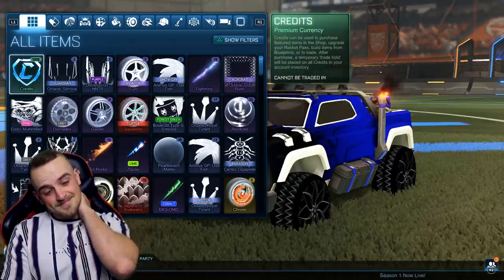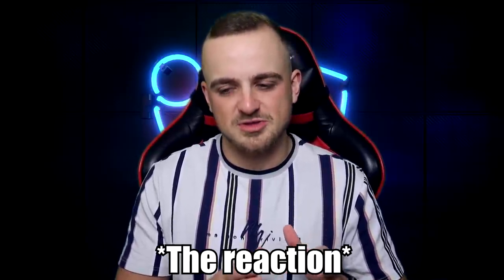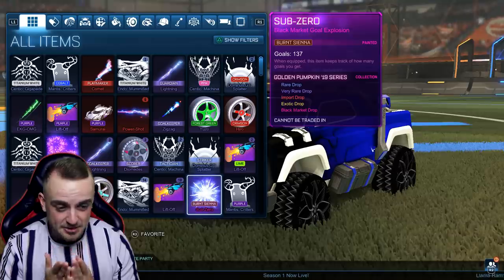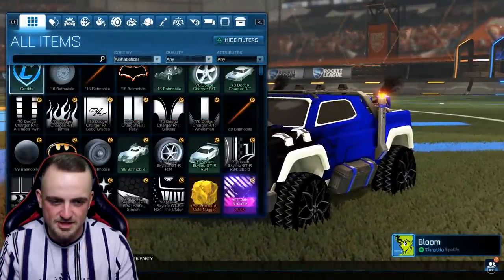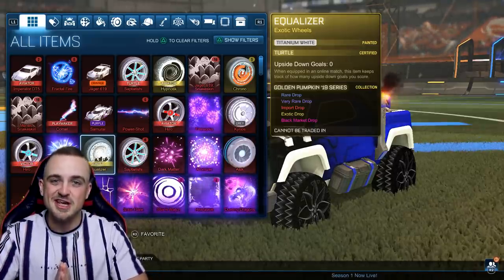I'M THE ONLY PERSON TO GET THIS PAINTED BLACK MARKET IN A DROP! | HUNT FOR PAINTED DUELING DRAGONS!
This black market doesn't even have a price on RL INSIDER as it is the first in the game! I hope you enjoyed the video, I made the best of what I got!
🔥 Check out the awesome sponsors of this video and get involved with our giveaways!

Thanks as always for the support on the videos, stay awesome!